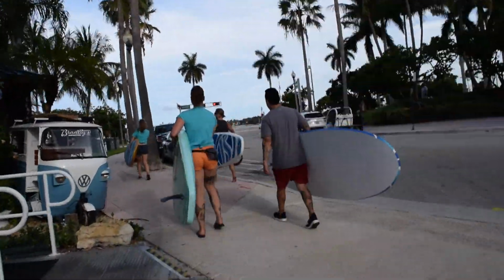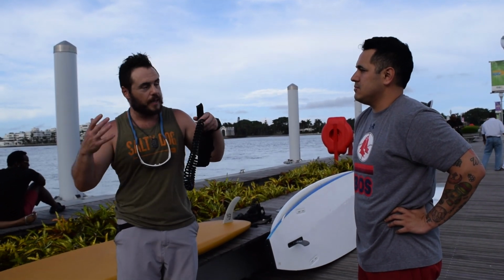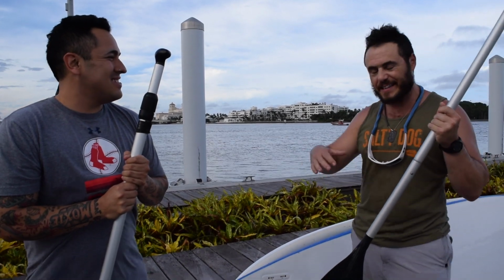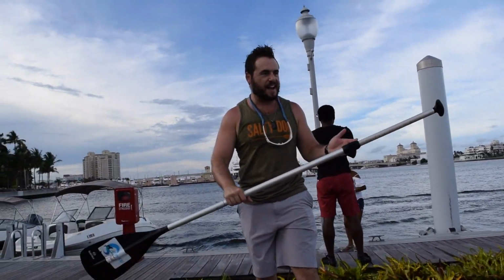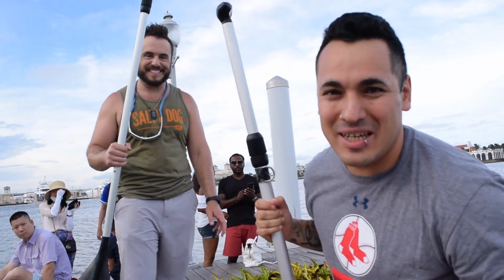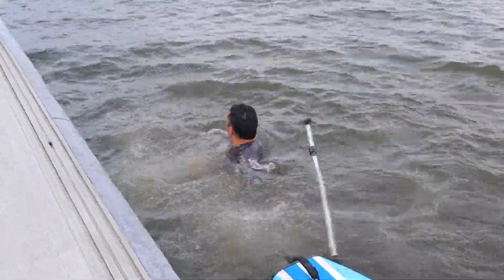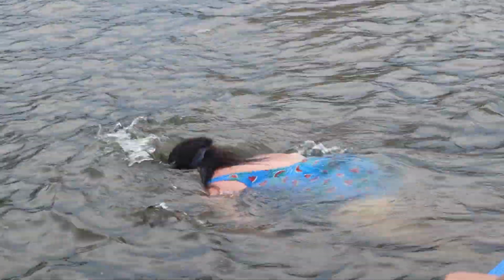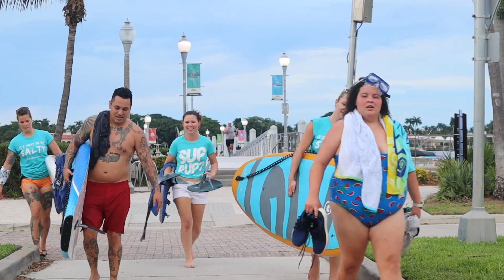Career Day with Spanish: Paddle Board Instructor Gone Wrong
During this career day, Spanish hit the waves with Salty Dog Paddle in downtown West Palm Beach to learn how to be the best paddleboard instructor. Spanish carried the board out and got it on the water but not without losing a piece of company equipment.

Find out what happens in this episode of a career day with Spanish!